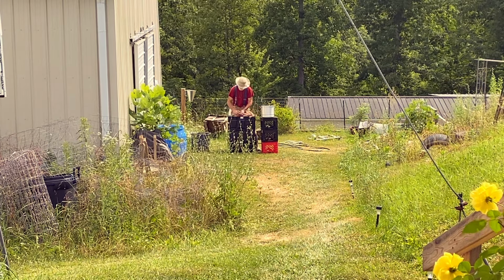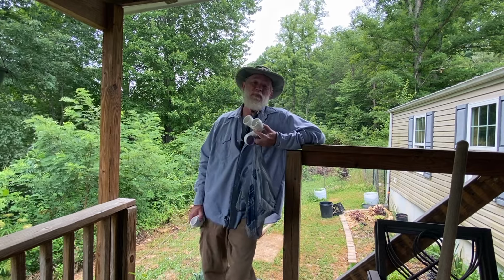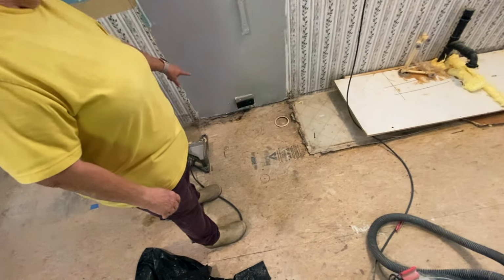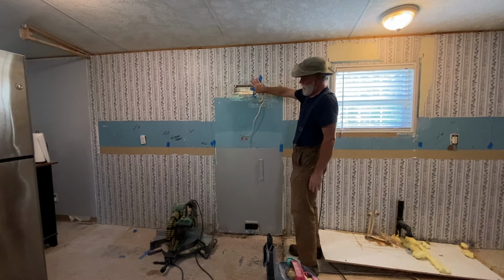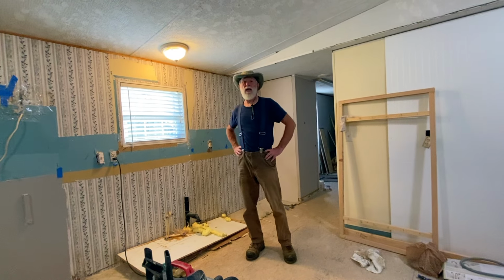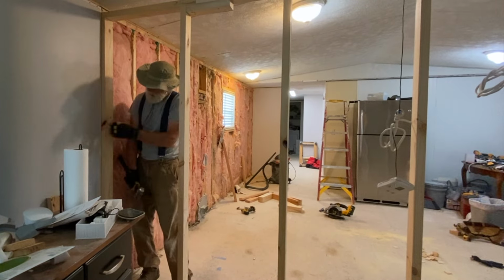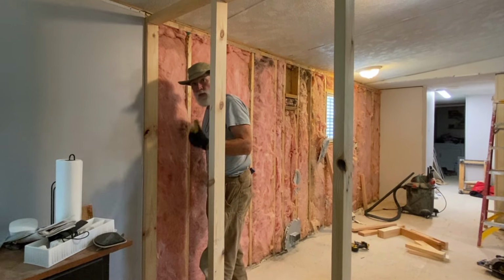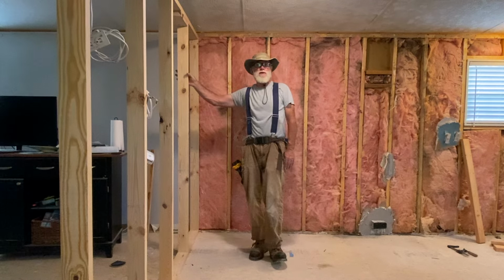Mobile Home Remodel - Kitchen Wall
Today we made the transition from setting tile in the bathroom to rebuilding the kitchen. We are on a homestead though so that is not all we did today. Sunshine needs food, so first we harvested a couple of chickens for her food. Then we had to finish the drain for the shower, before finishing the gut on the kitchen. After that it was time to build the wall.